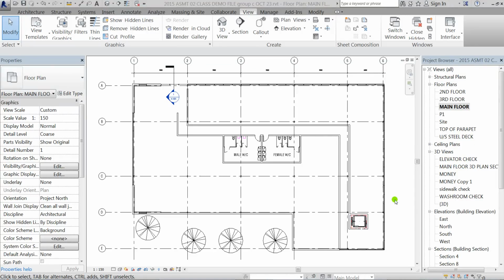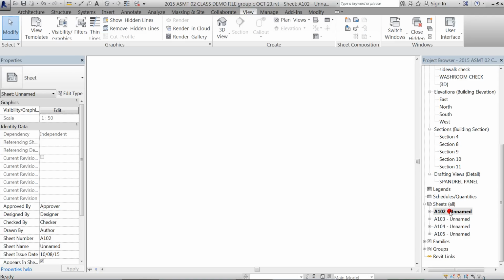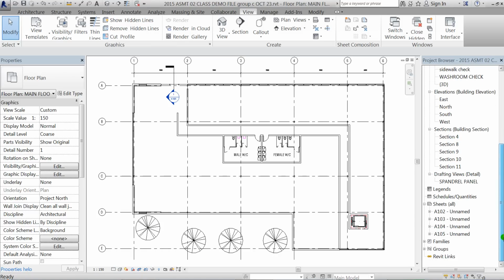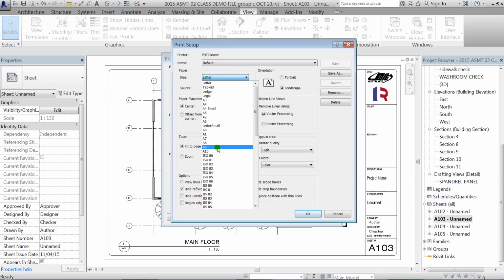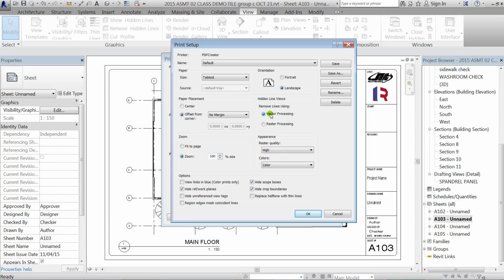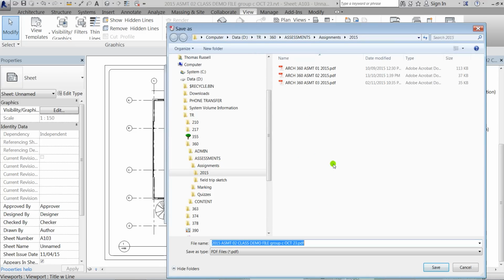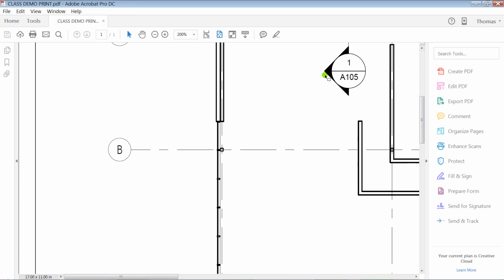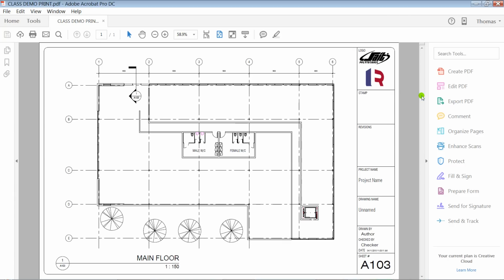REVIT OFFICE BUILDING Lesson 37 Plotting